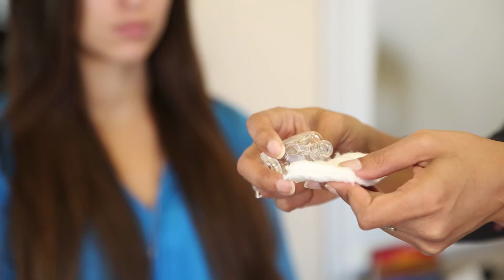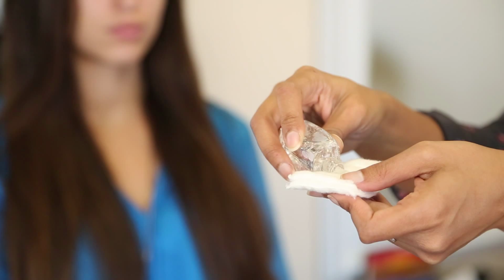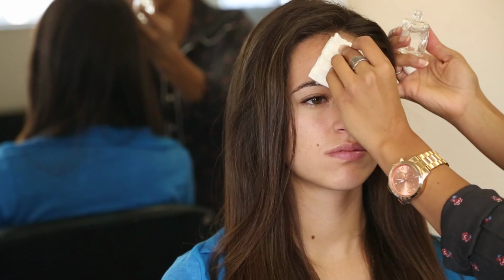How to Help a Post-Chemical Peel Breakout : The Best in Beauty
You can help a post-chemical peel breakout with rosemary water and cotton swabs. Find out about what to do with a post-chemical peel breakout with help from an accomplished hair stylist and makeup artist with experience in all media of fashion, film and print in this free video clip.

Expert: Niza Juarez
Filmmaker: Marton Varo

Series Description: Beauty is all about taking care of yourself and highlighting your strengths. Get tips on the best in beauty with help from an accomplished hair stylist and makeup artist with experience in all media of fashion, film and print in this free video series.